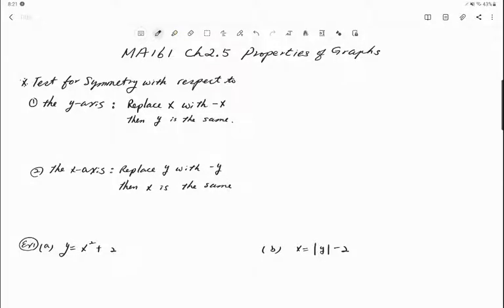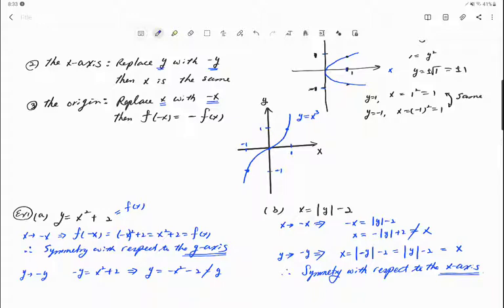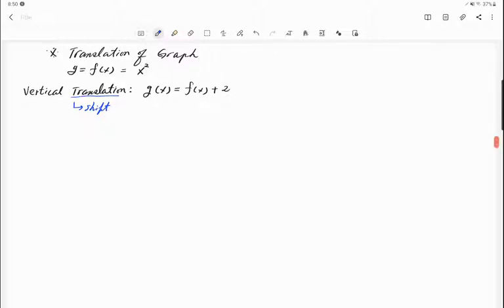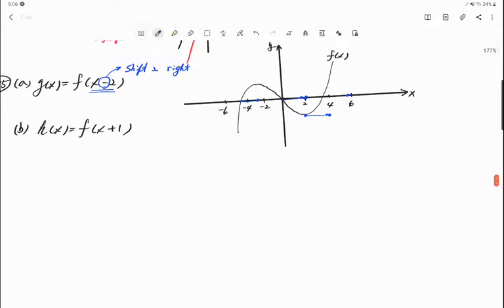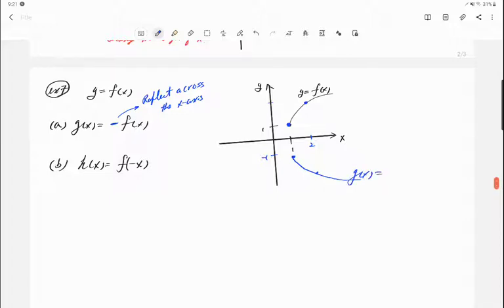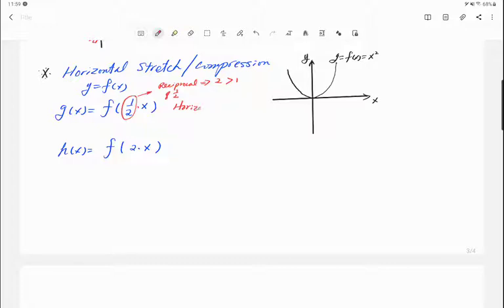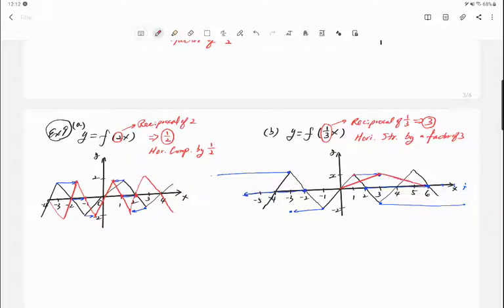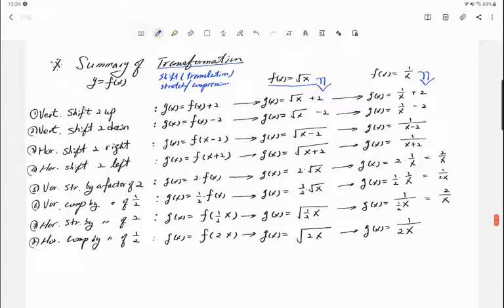MA161 8ED Ch2 5